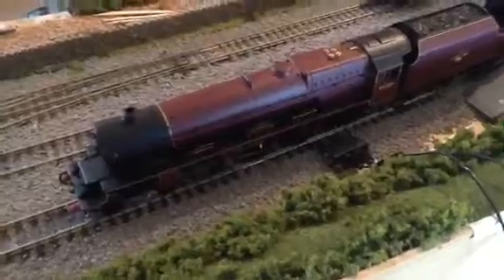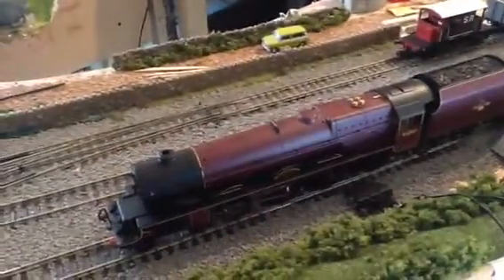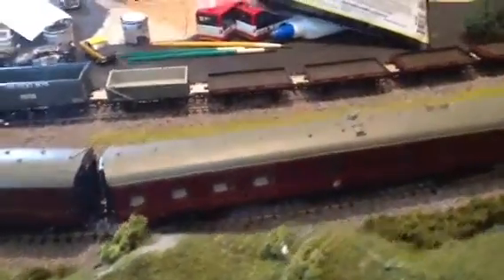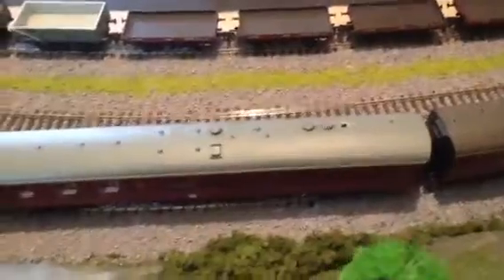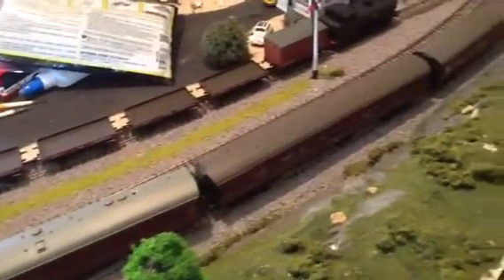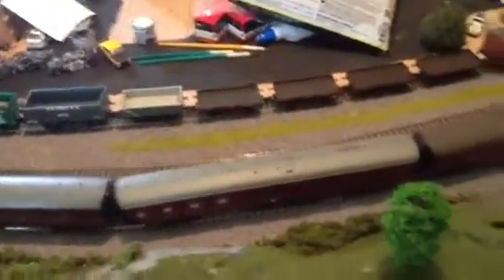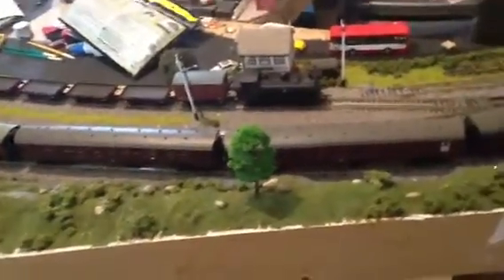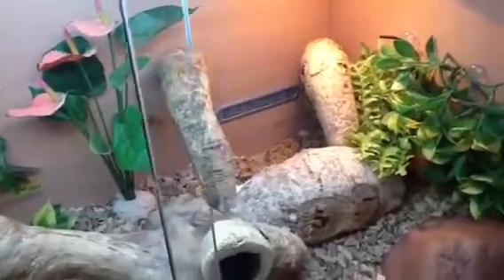Evergreen Bank coach stock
A look at the coach stock running on evergreen bank this year